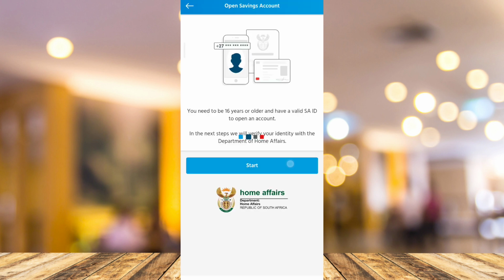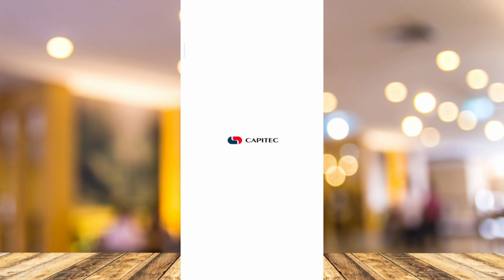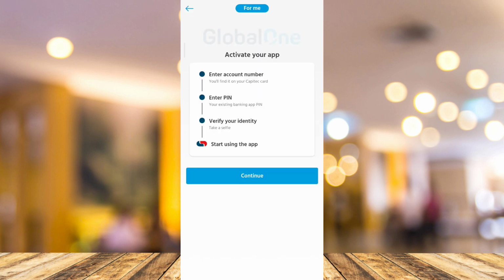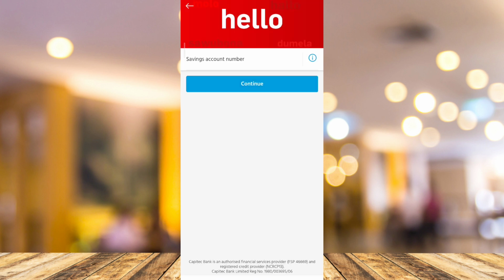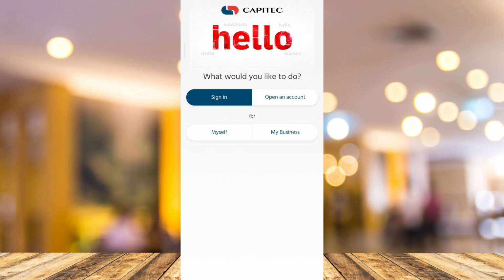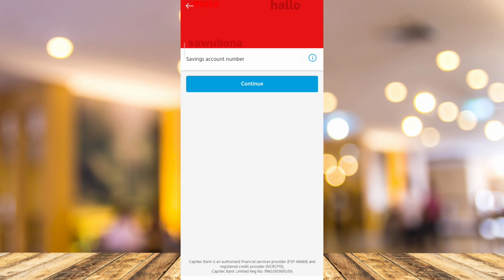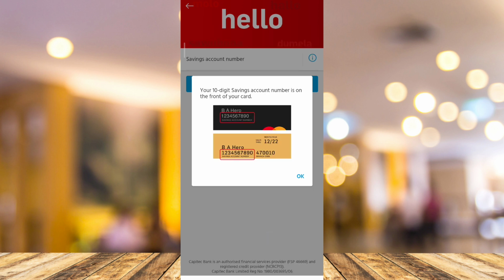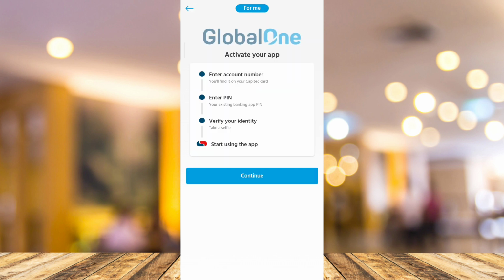How To Reverse Money On Capitec App (Easy Tutorial)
In this video I'll show you How To Reverse Money On Capitec App (Easy Tutorial). The method is very simple and clearly described in the video. Follow all of the steps & you will know how to transfer money using capitec app.